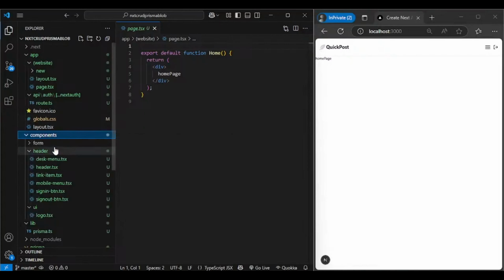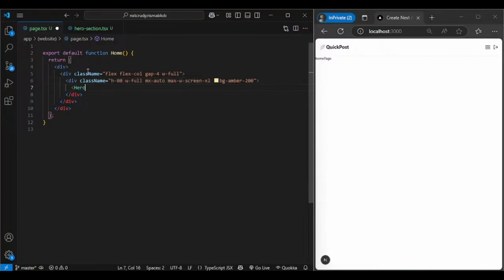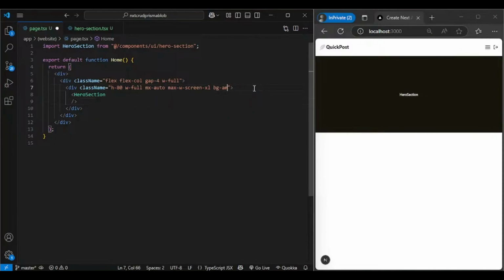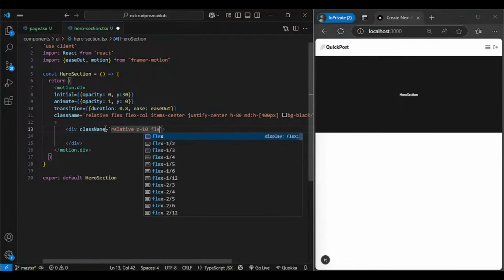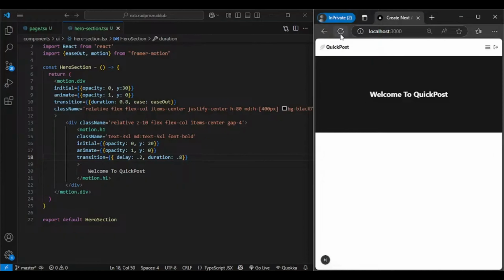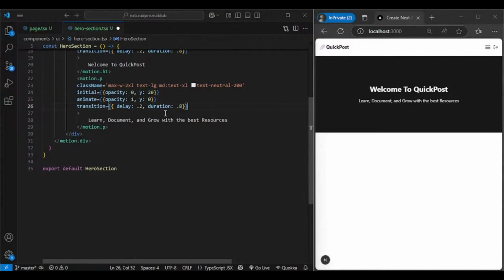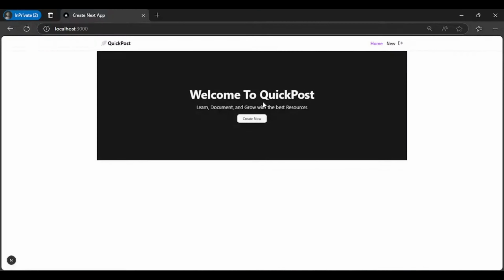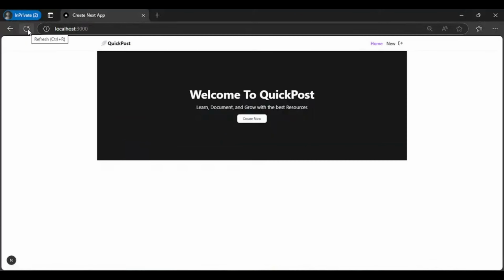Hero Section Animation | Framer Motion | Nextjs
0:00 - 0:08 - folder and file setup
0:09 - 5:16 - code
5:17 - Animation

today we are building a quick hero section animation using framer motion in nextjs